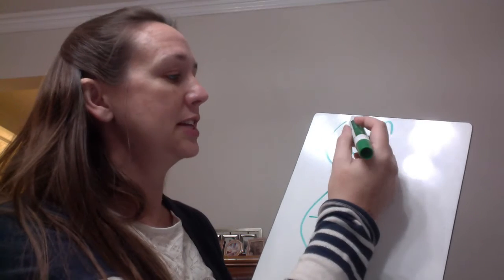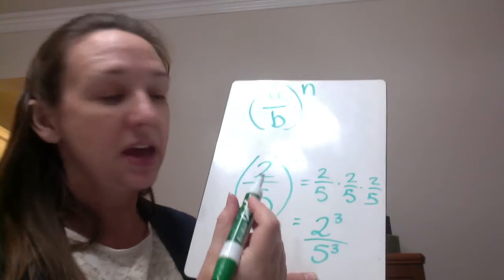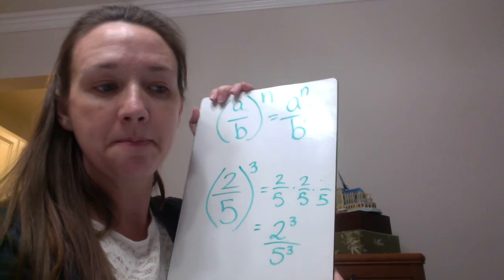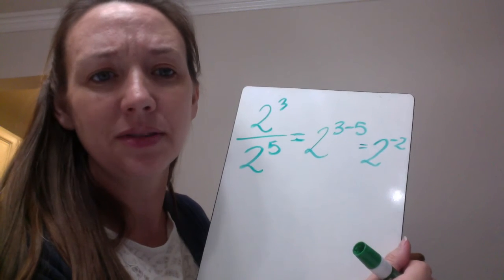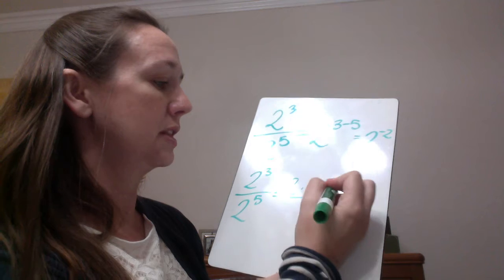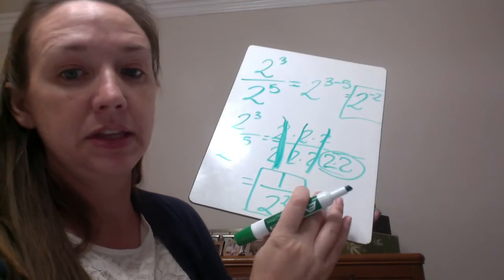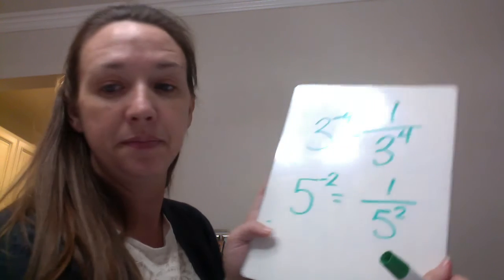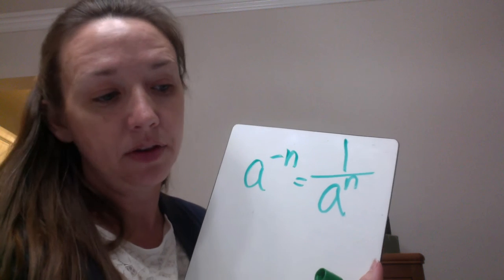Math 8: Rules of Exponents Part 3